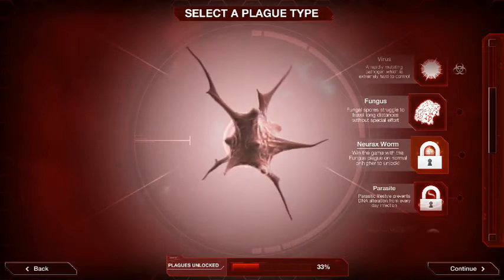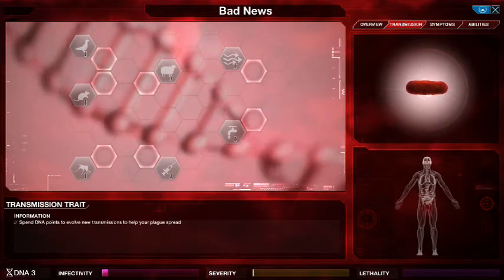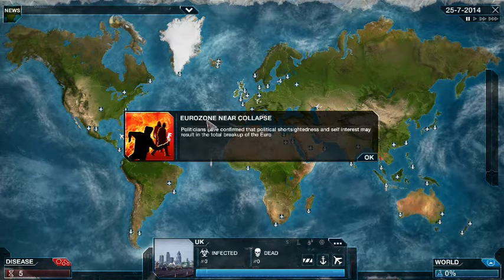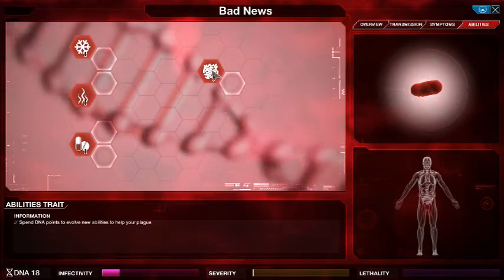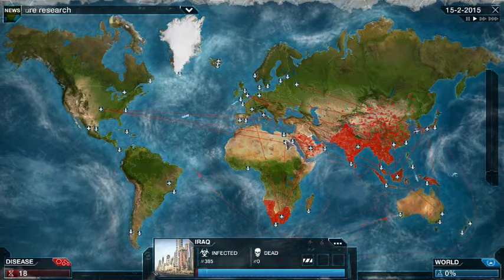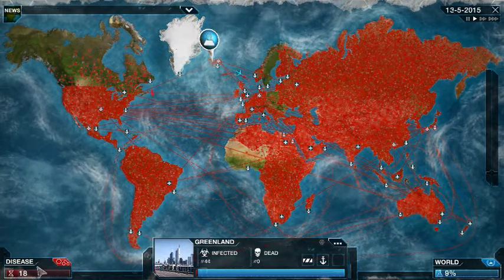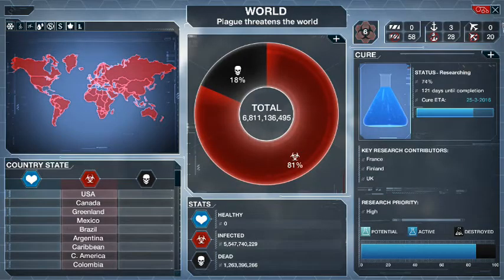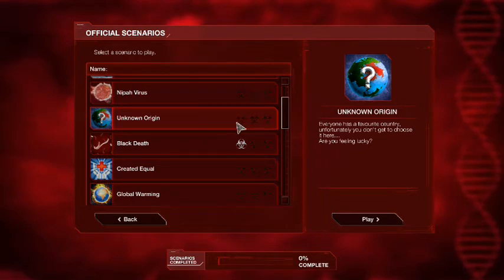Shameless Promotions - Plague Inc.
You're a plague, out to destroy the world. Go!